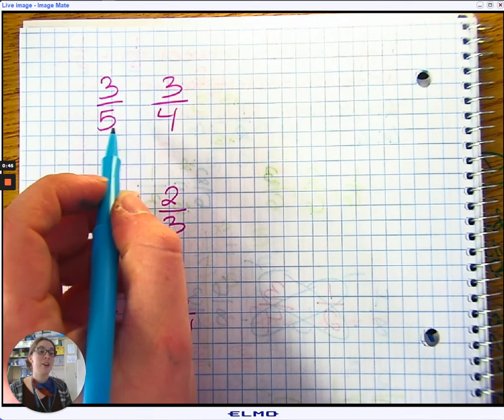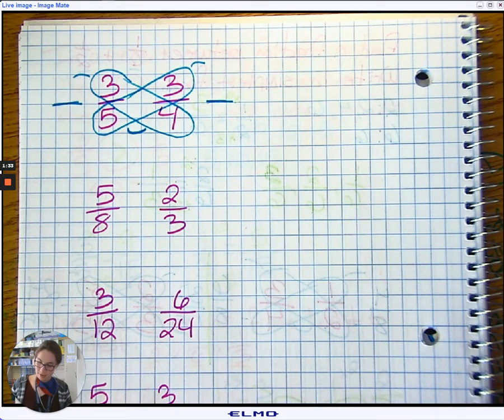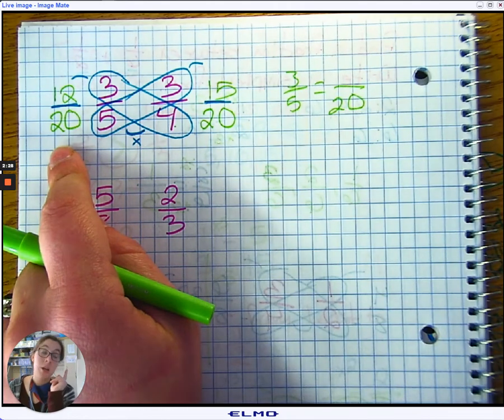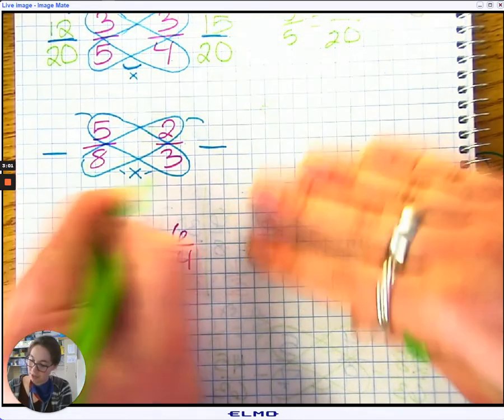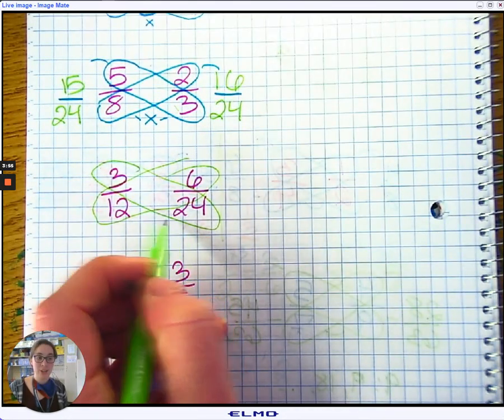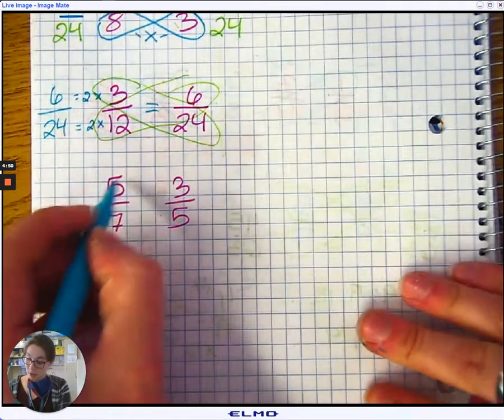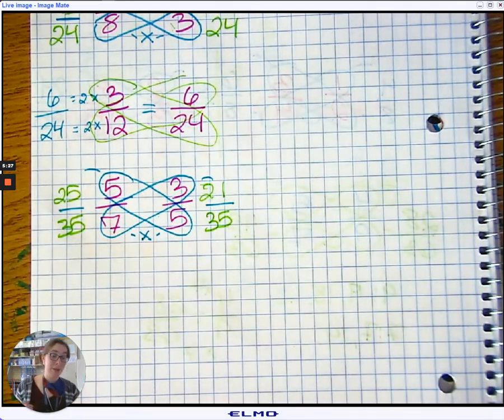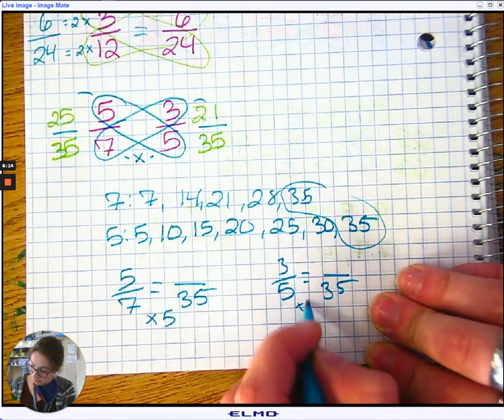Butterfly Fractions For comparing, adding, and subtracting